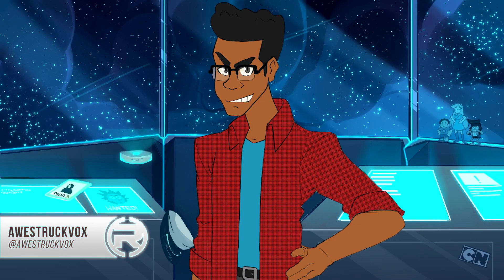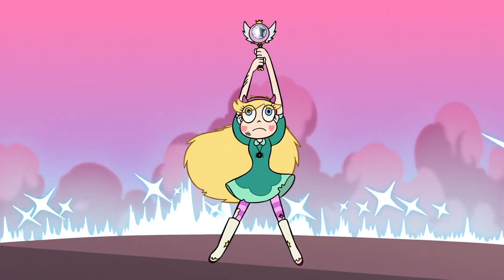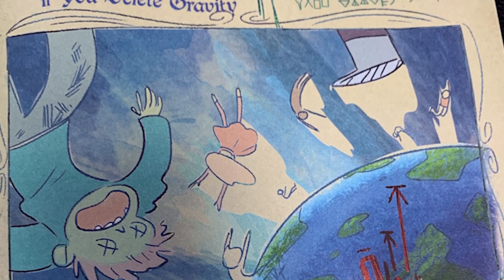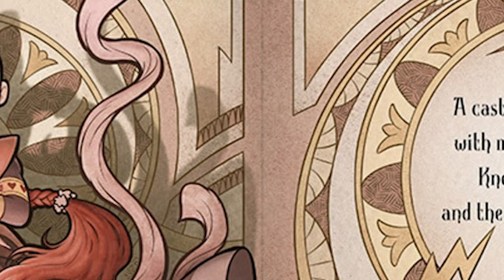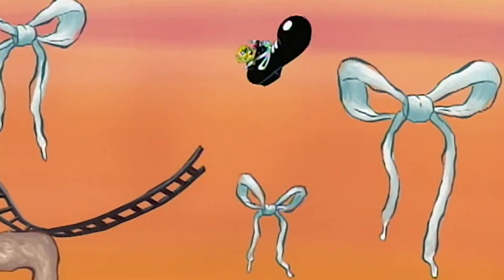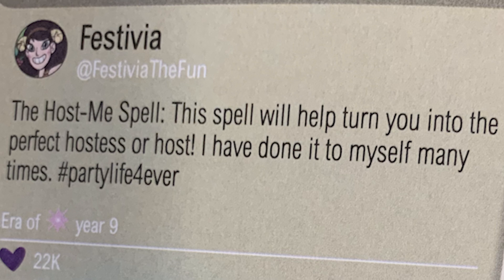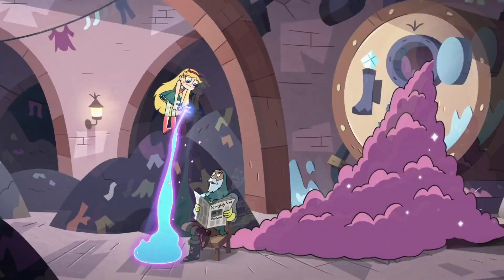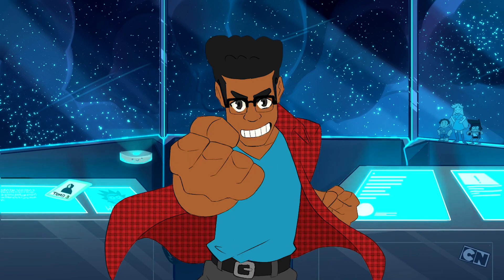Star vs the Forces of Evil ALL DARK SPELLS & More Explained! (Part 2)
Star vs the Forces of Evil Complete Spell List Breakdown PART 2!

Continuing our run through of every spell after the series finale "Cleaved," from the show and the Magic Book of Spells itself, we're going to focus on the remaining categories such as DARK SPELLS. Namely from Eclipsa Butterfly and the All Seeing Eye, Body Swap and Spell With No Name! Including Moon Butterfly, Solaria, Celena, Jushtin, Crescenta and the other Queens of Mewni's spells! Until we get a new season, here's a Part 2 of a COMPLETE compilation of the spells!

Social Media!

CREDITS

Hosted by: Kevin Williams
Edited by: Joshua Criger
Produced by: Kevin Williams

Artwork by Kaitrin Snodgras, Nikki Thompson, MikeCatSU & Kitsune Zakuro!